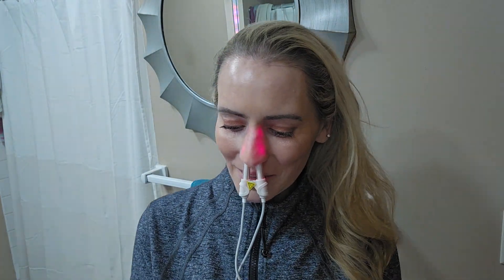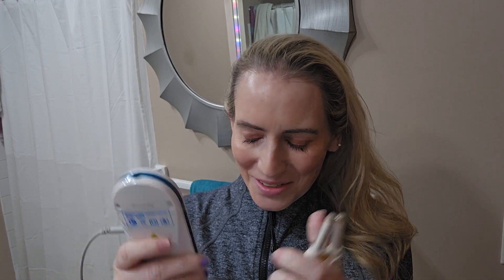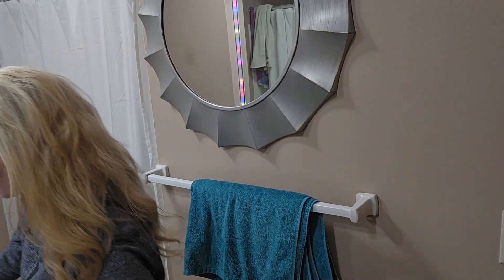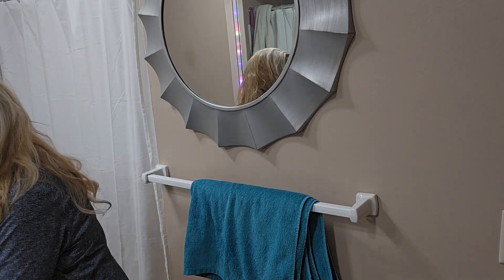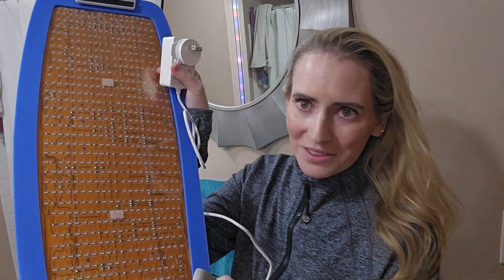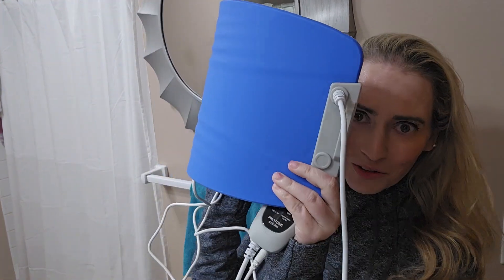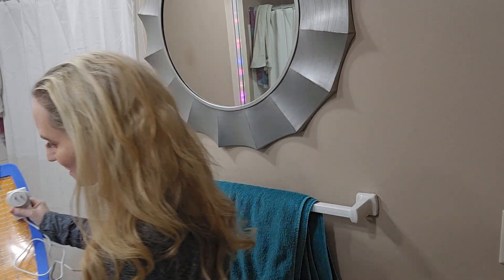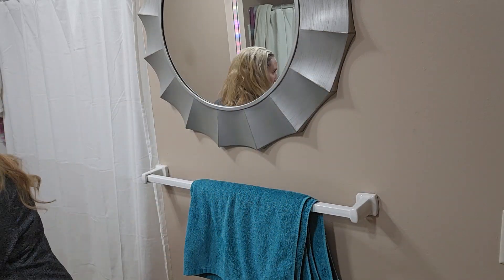Is Red Light Therapy Worth Trying for Skin? The Basics of Red Light LED Therapy for Anti-Aging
Red Light Therapy for Skincare & Anti-Aging Product Links:

Red Light Therapy Sinus Device

Sleeping Bag

Full Body Panel

Red Light Device